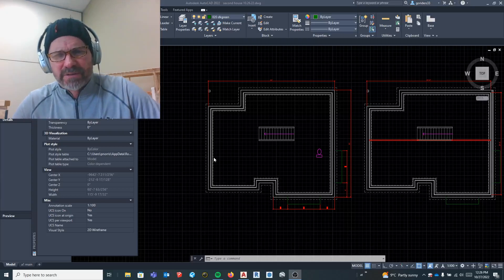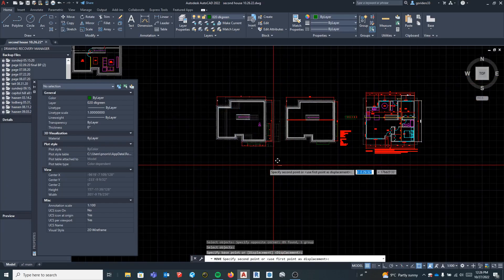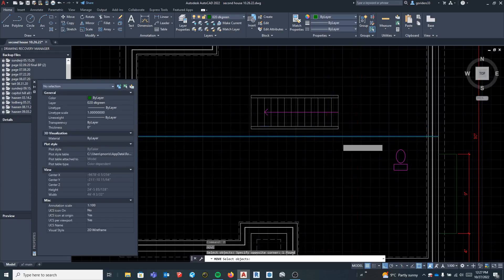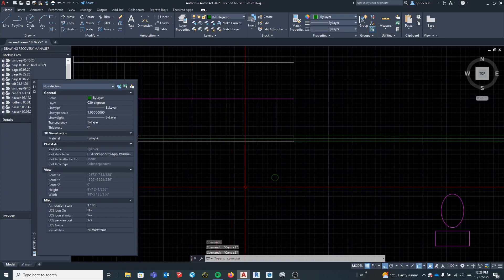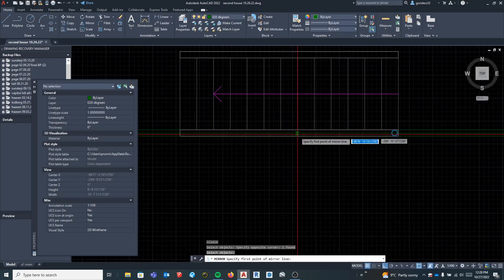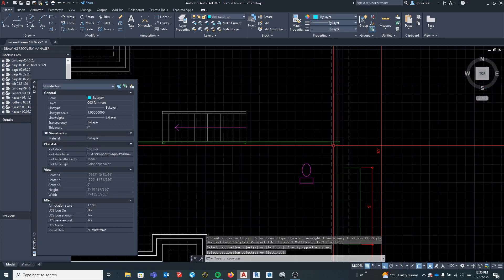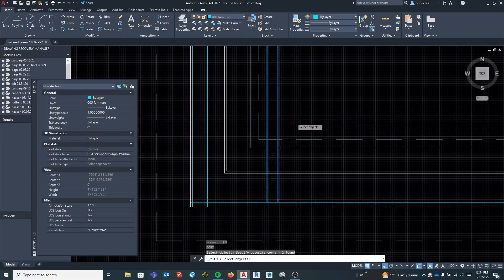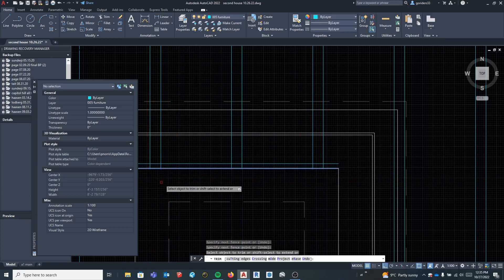cad second house video v joist layout